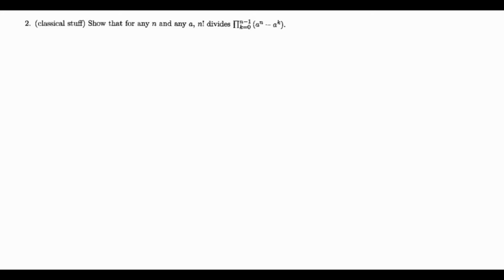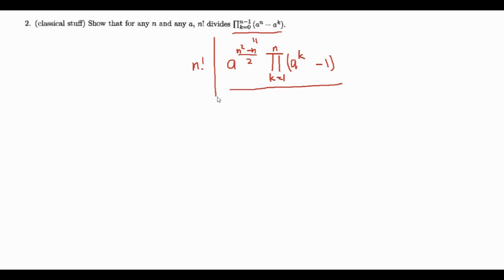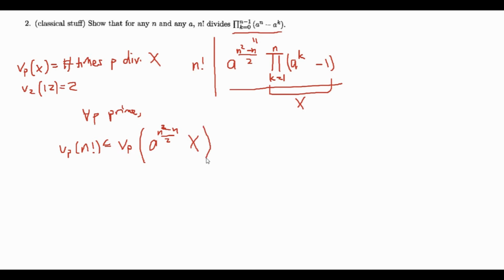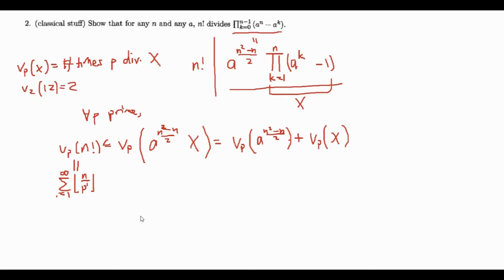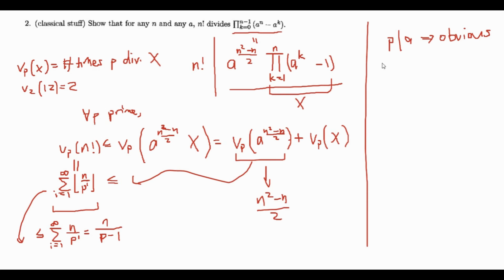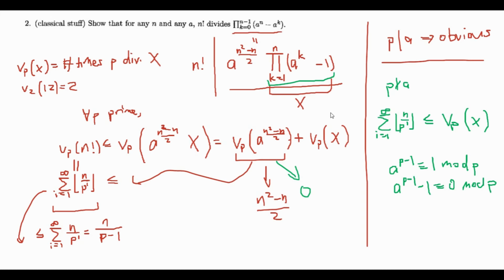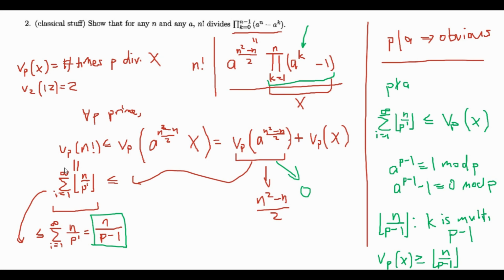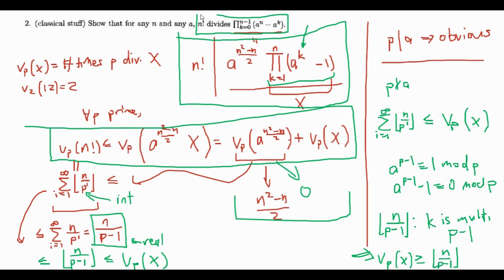Hard Number Theory Part 2 [Classical Problem]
Today we solve a Hard classic NT problem with vee-pee!